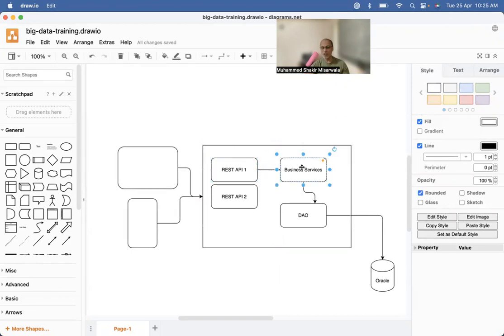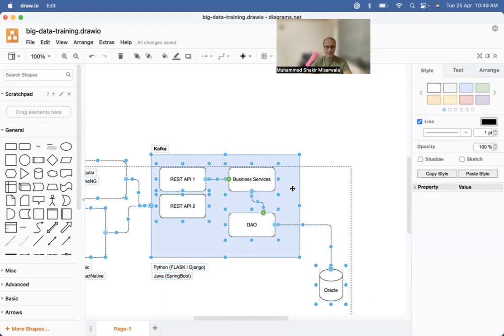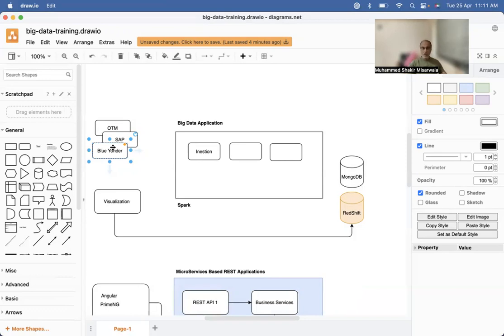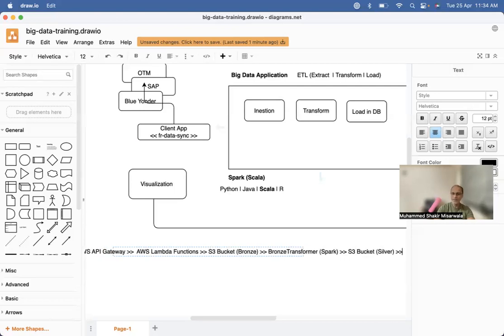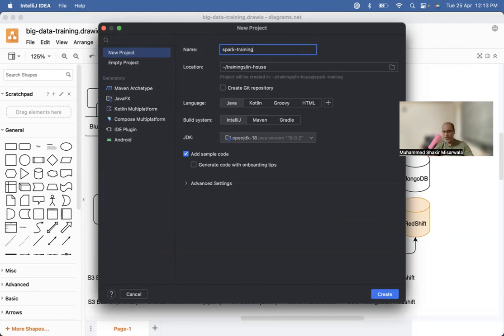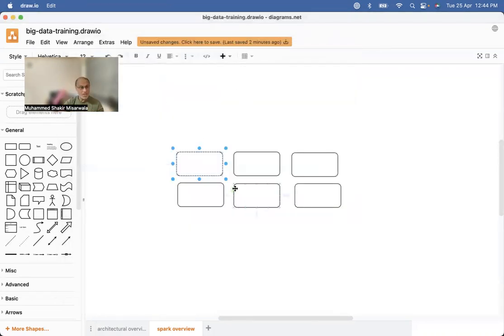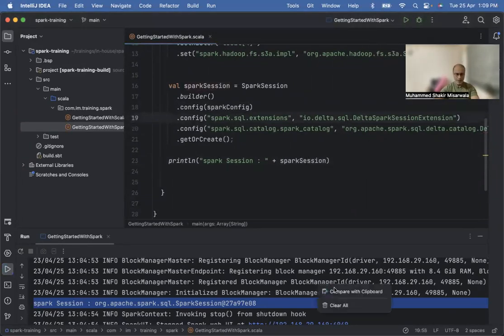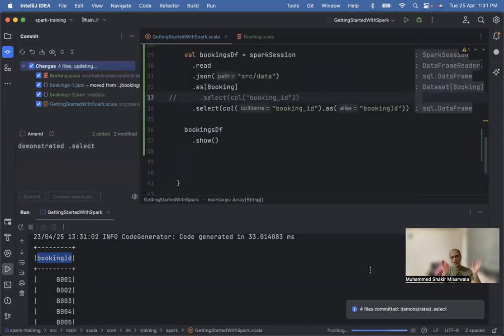Big Data Part 1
In house training